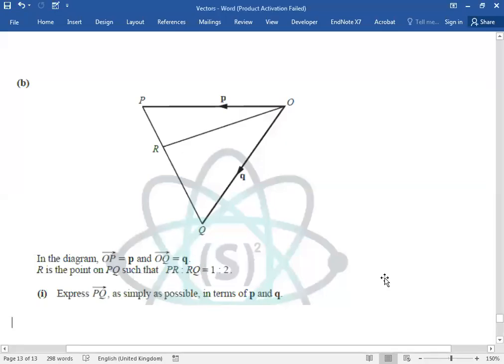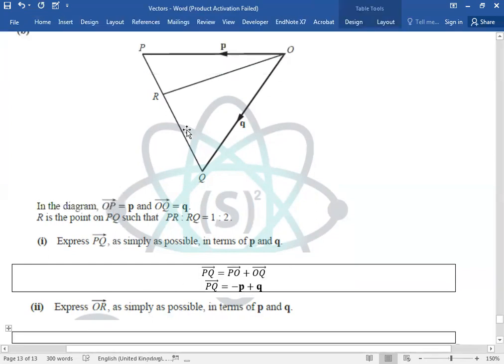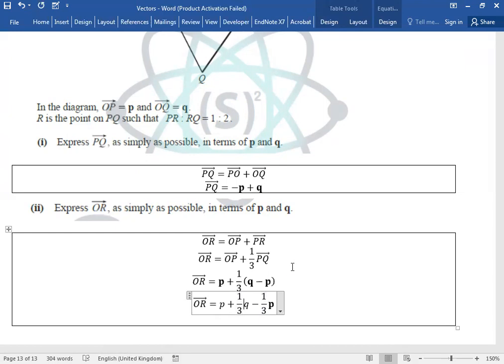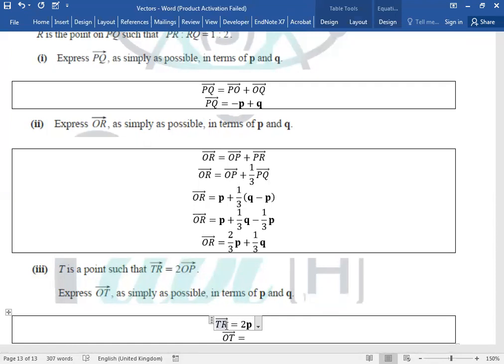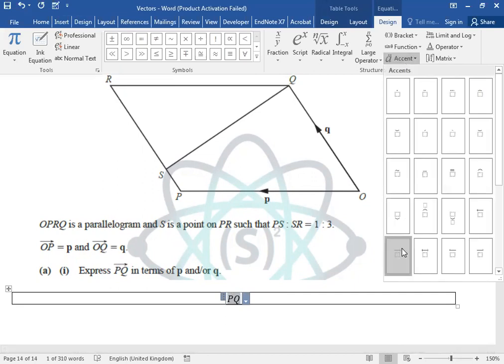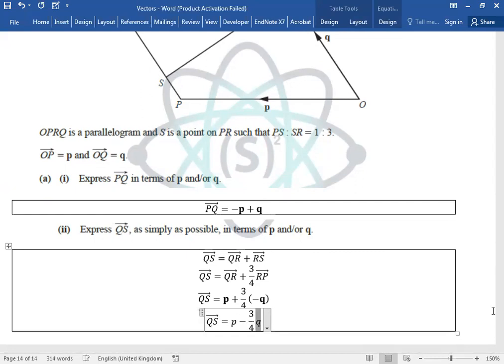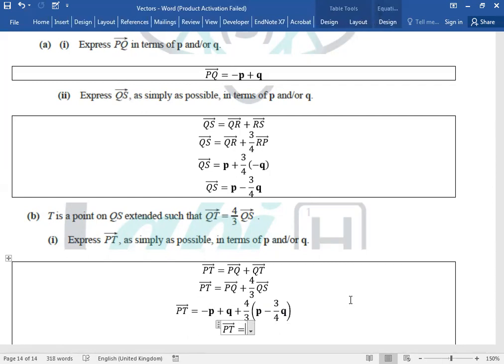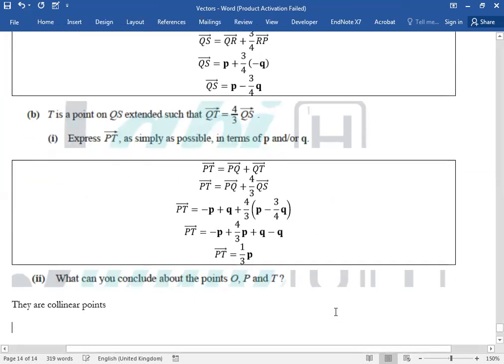Mastering Vector Past Paper Questions [P1]: A Comprehensive Guide for O Level Students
Join us for an in-depth tutorial on solving Past Paper questions on vectors tailored specifically for O Level students.
📐📝 In this video, we'll dissect various vector problems commonly found in past exams, covering topics such as vector addition, subtraction, scalar multiplication, and more. 🧭 With step-by-step explanations and helpful tips, you'll gain the confidence and skills needed to tackle vector questions with ease.